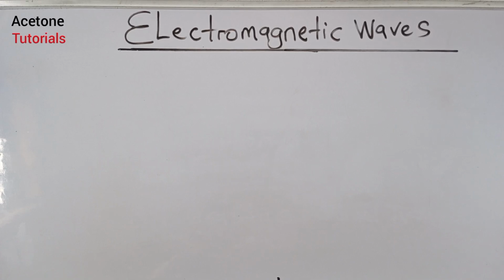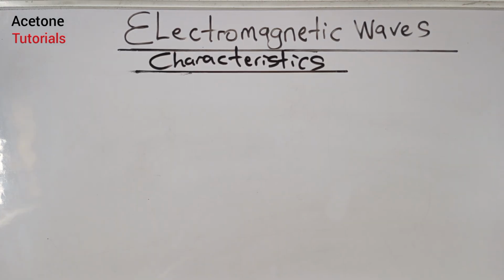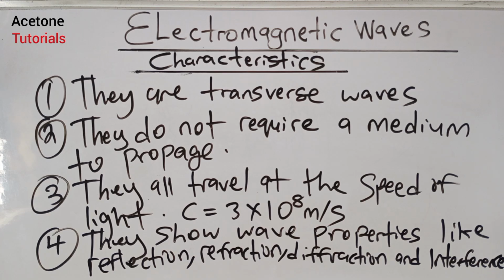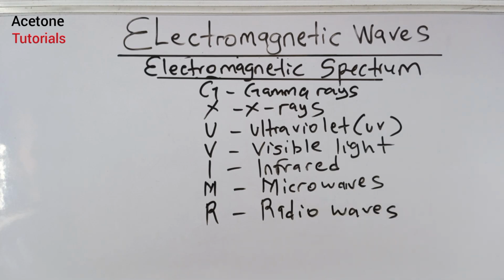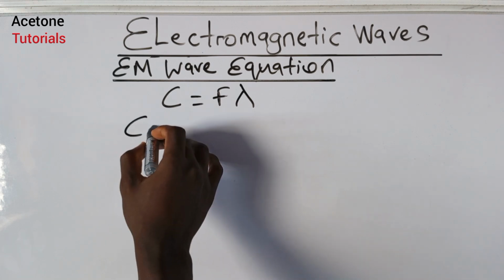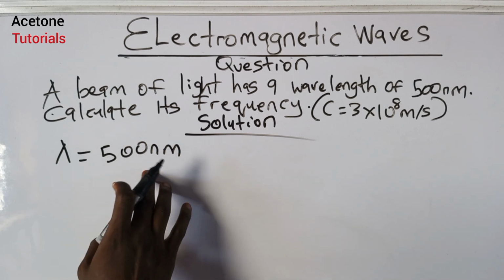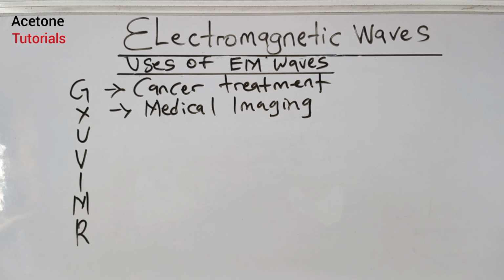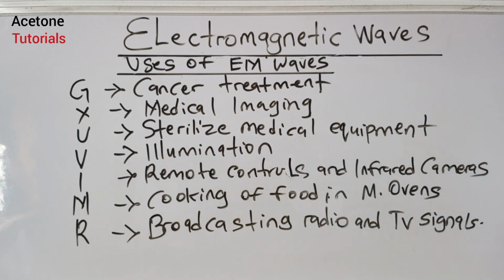Electromagnetic Waves Simplified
In this video, I explain electromagnetic waves from start to finish, covering the definition, key characteristics, the electromagnetic spectrum, the formula connecting speed, frequency, and wavelength, and their main uses.